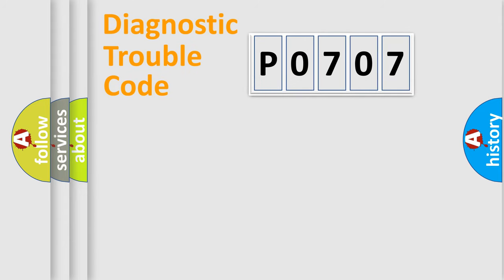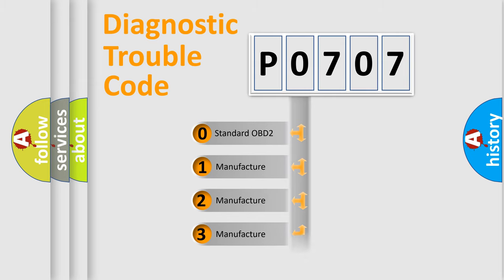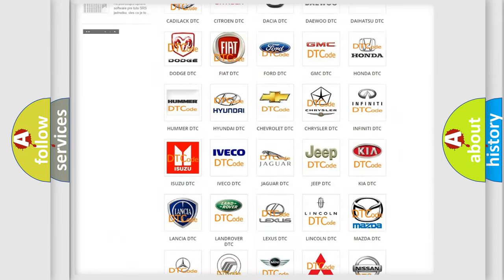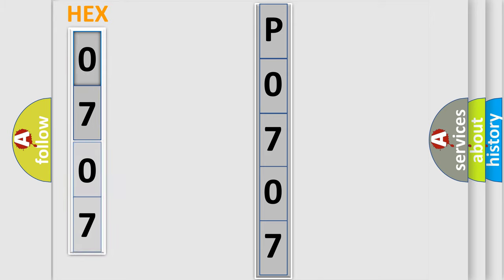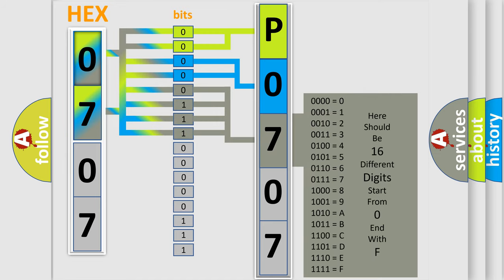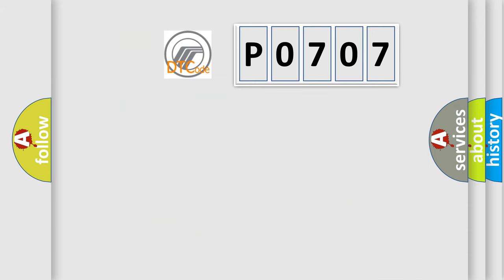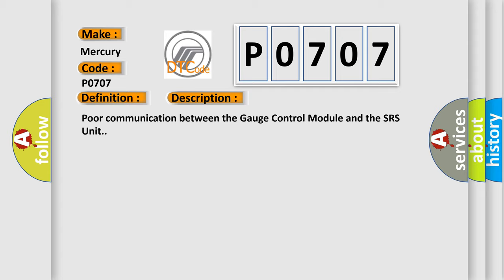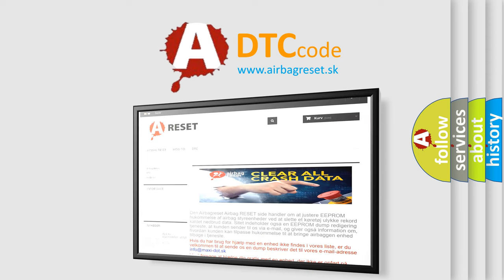DTC Mercury P0707 Short Explanation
Contents:
0:21 Basic DTC analysis according to OBD2 protocol standard.
1:48 Insight into programming
2:58 A diagnostically understandable description of the Diagnostic Trouble Code
3:05 Basic error definition

Make:
Mercury
Code:
P0707
Definition:
Gauge Control Module Lost Communication with SRS Unit (SRS Message)
Description:
Poor communication between the Gauge Control Module and the SRS Unit.
Cause:
 Check for SRS DTCs first,then retest Loose or poor connections between the Gauge Control Module and the SRS Unit "Open" condition between the Gauge Control Module and the SRS Unit Faulty Gauge Control Module Faulty SRS Unit